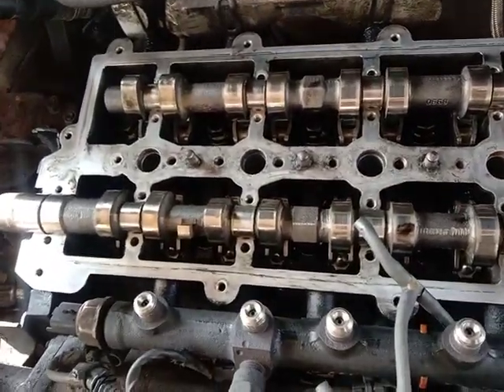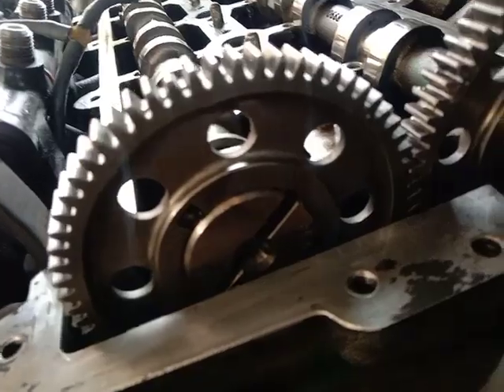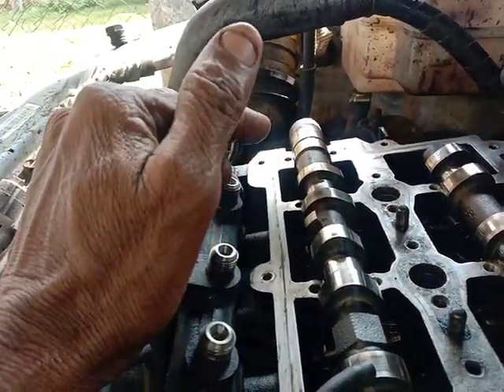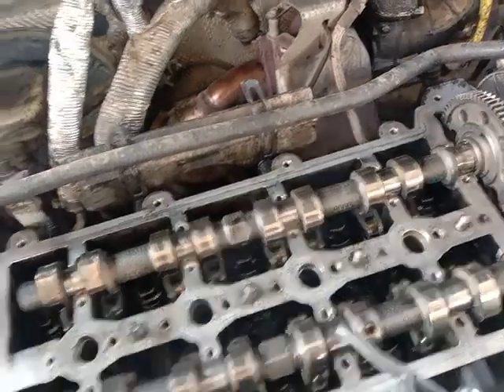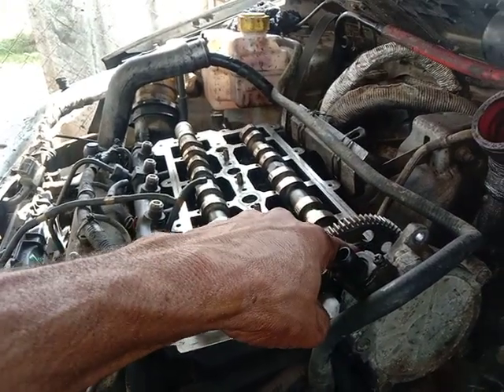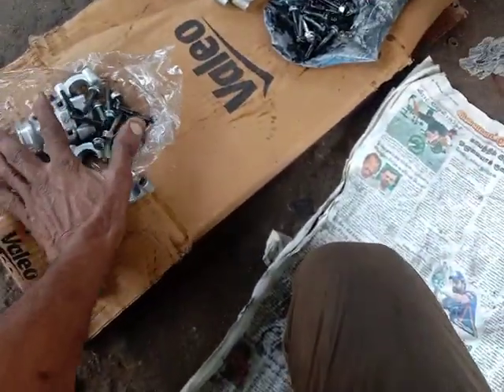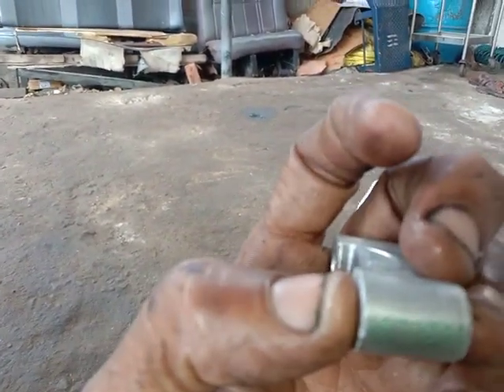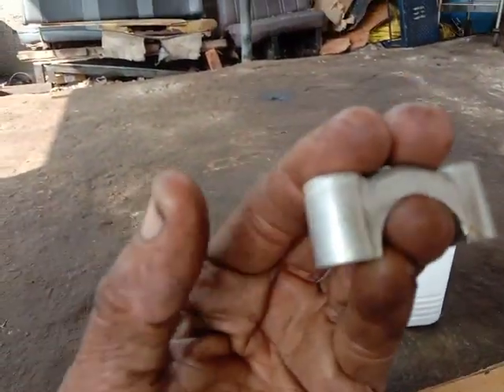Tata indica CR 4 cam settings